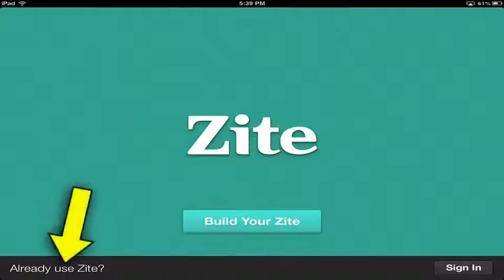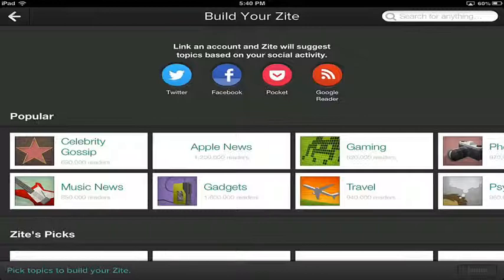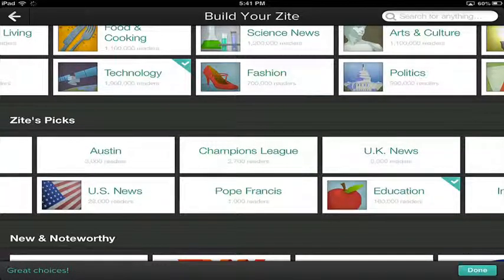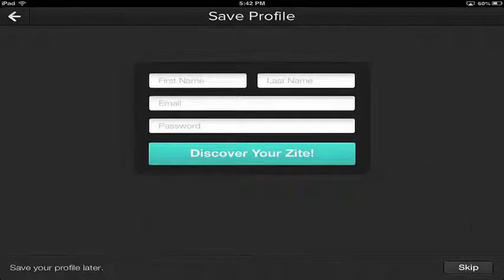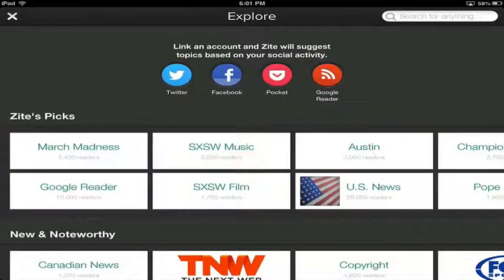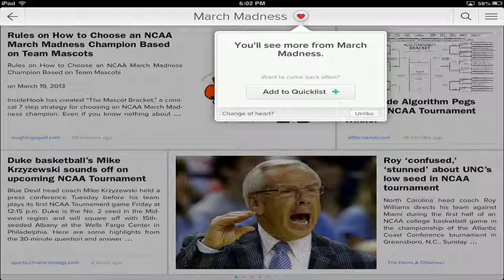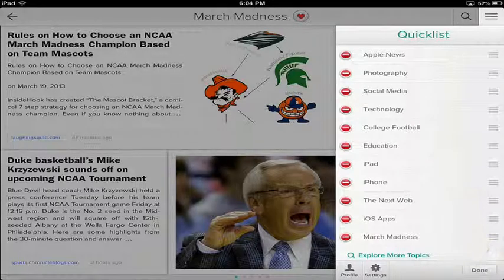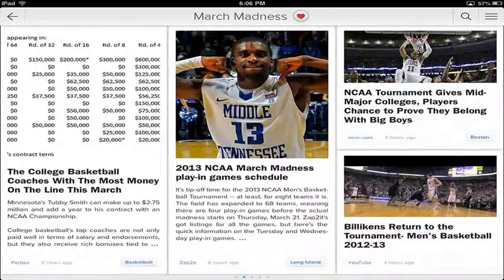Zite for iPad-Part 2